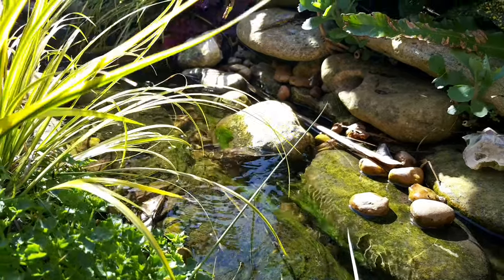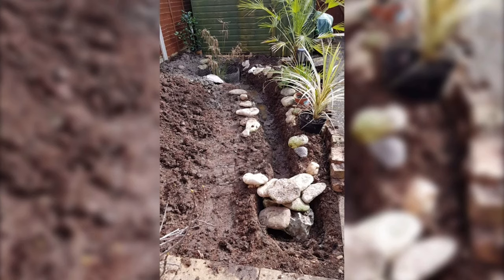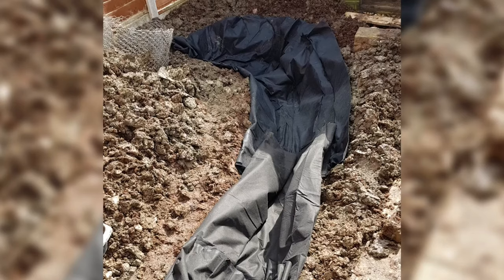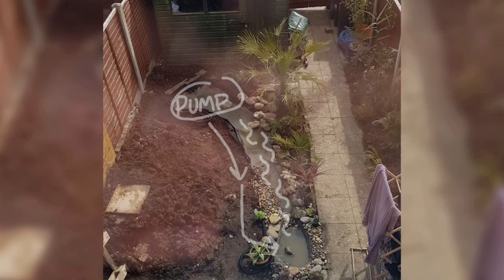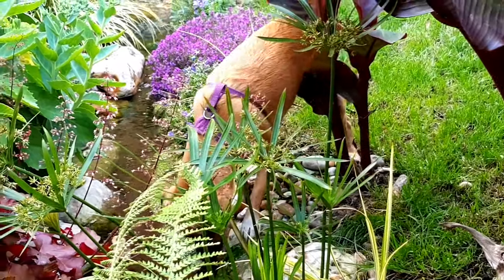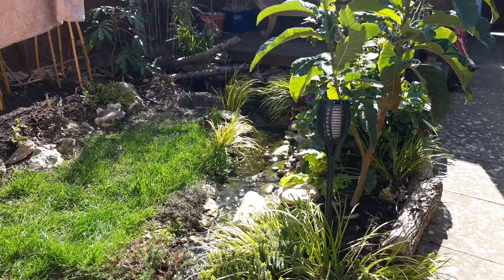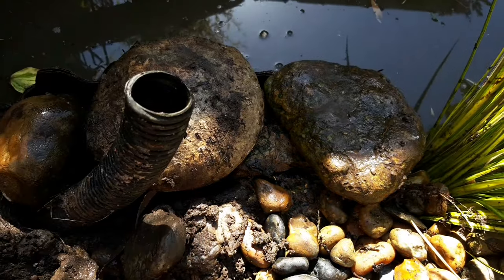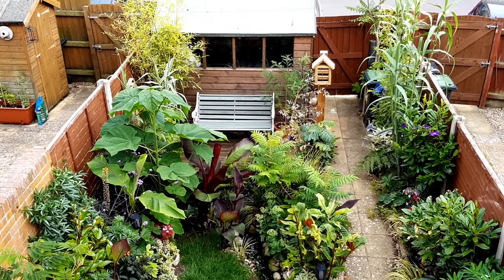How to build a garden stream water feature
This video shows you the full process involved in building a garden stream water feature. This natural looking and relaxing garden stream is built using pond liner and concrete. A small submersible pond pump is used to return water back to the top of the garden stream. Pebbles are used around the edge and bottom of the garden stream to create a really natural look.

🛠️ DIY GARDEN STREAM KIT LIST 🛠️

🌴 SHOP LINKS 🌴

🌱 AMAZON KIT SHOP

———🌴 FOLLOW GROW PARADISE 🌴